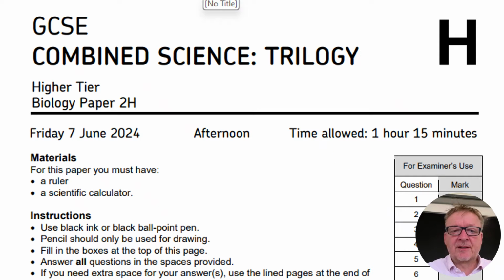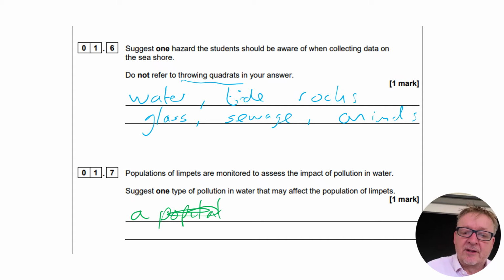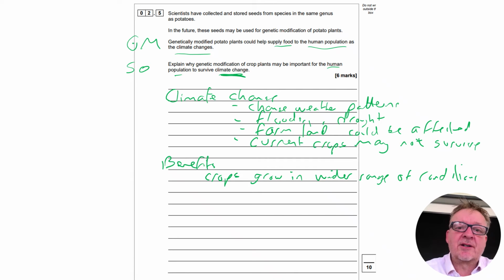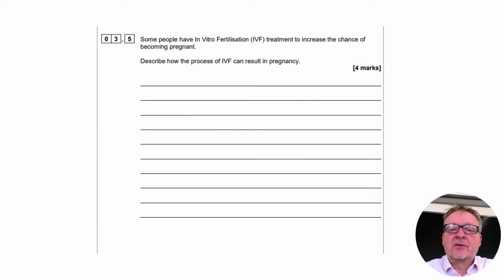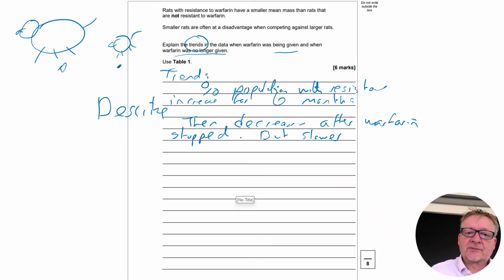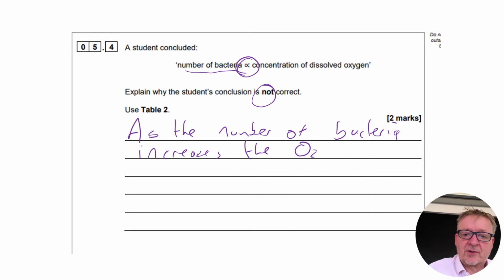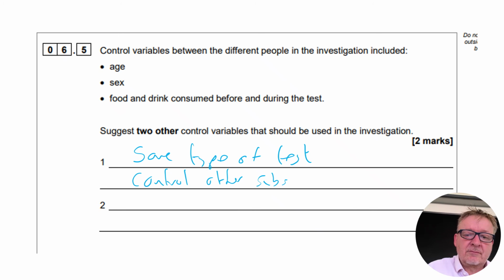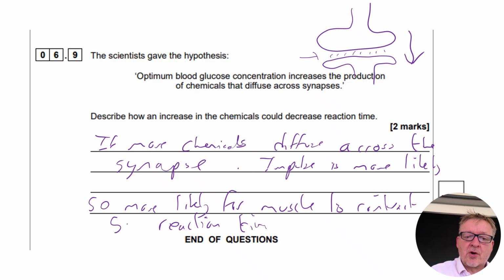Combined Science Biology 2024 P2 Higher walkthrough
This video is a full walkthrough of the AQA GCSE Biology Paper 2 (Higher Tier), explaining every question and how to get full marks.

“AQA GCSE Biology Paper 2 walkthrough”

“AQA Biology exam questions explained”

“GCSE Biology revision AQA”